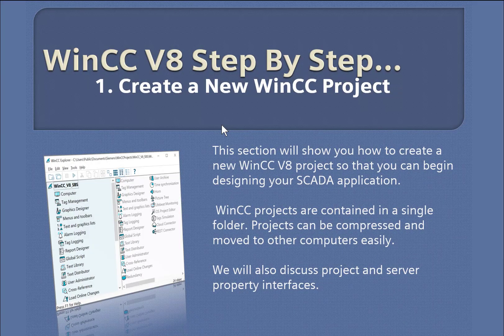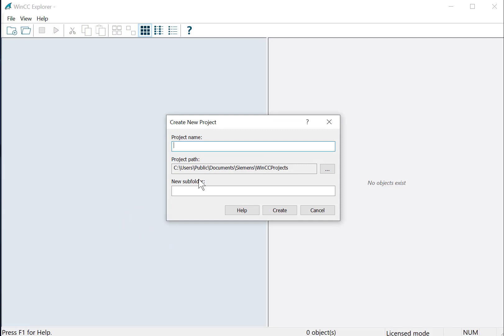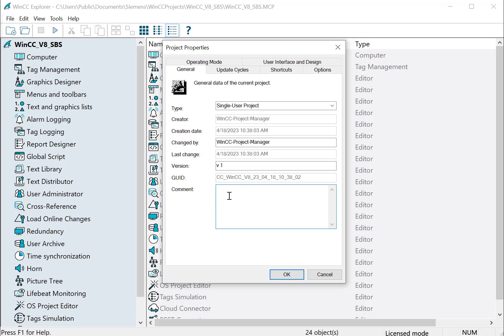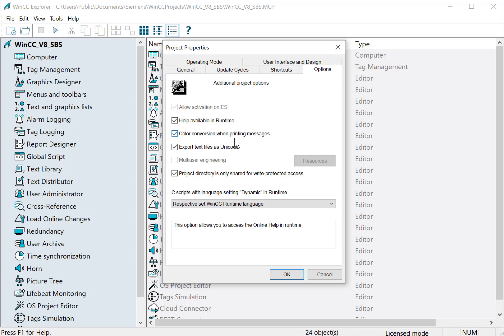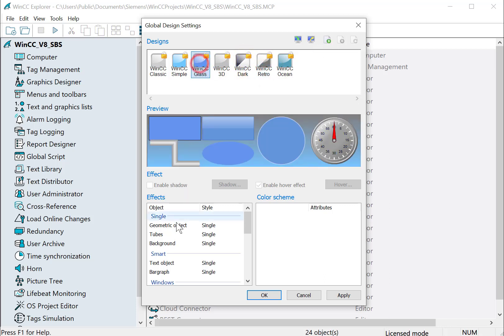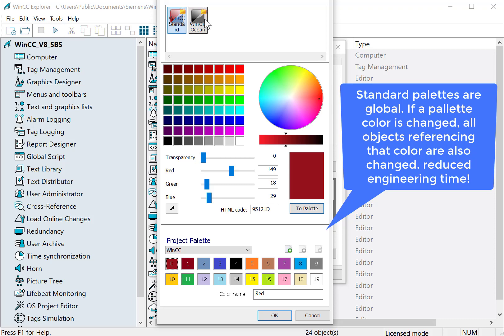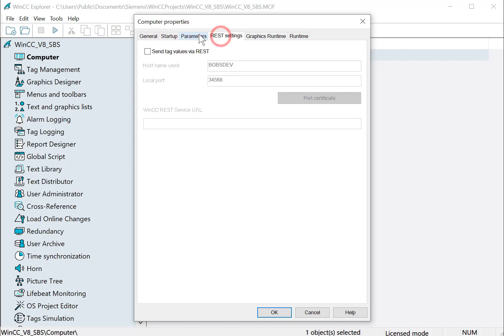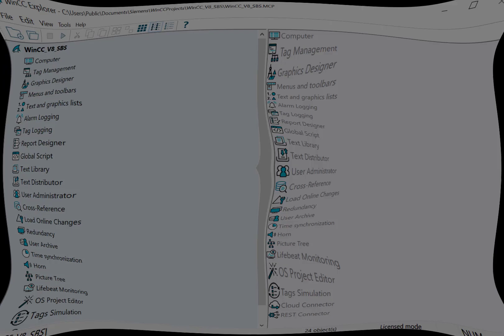WinCC v8.0 Step By Step 2: Create a New WinCC Project 😎 Learn SCADA Programming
This video is # 2  in our WinCC V8.0 Step By Step series, a WinCC SCADA tutorial for beginners! This is the best course to Learn SCADA Programming .In this video, we show you how to create a new Siemens SIMATIC WinCC Version 8.0 project. We will discuss the properties of the project, as well as the project server.
00:00 Introduction
00:12 Create New Project
00:23 Select Project type
00:36 Types of WinCC Projects
01:03 Name the new project
01:31 The Explorer Tree
01:49 WinCC Project Properties
02:18 WinCC Tag Update Cycles
02:55 Project Login Shortcut Key
03:30 Run WinCC As a Service
04:11 User Interface & Design
04:46 Global Color Scheme property
05:03 WinCC Global Color Pallet
05:45 WinCC project Server Properties
06:27 Enable WinCC Runtime Services
07:04 Graphics Runtime Settings